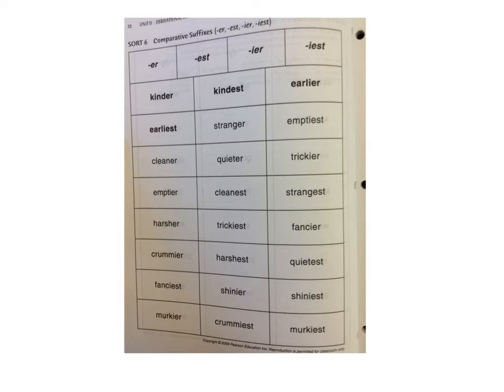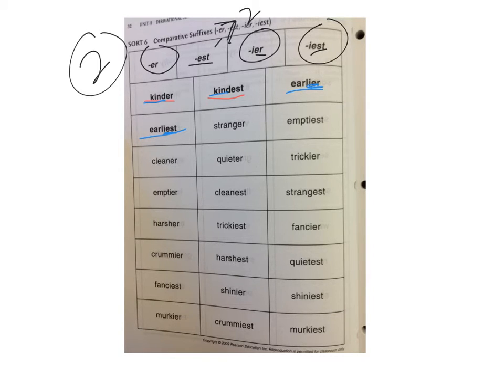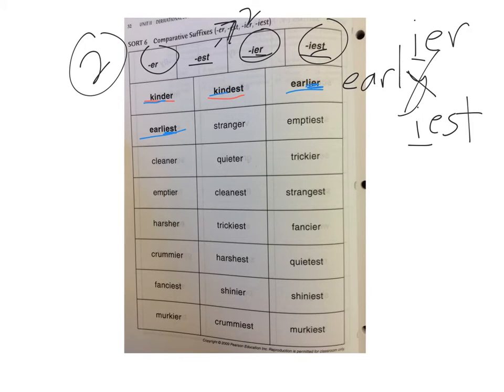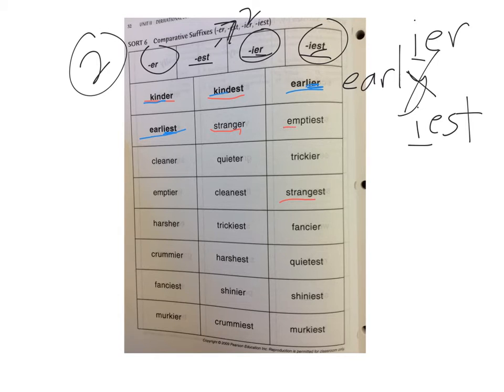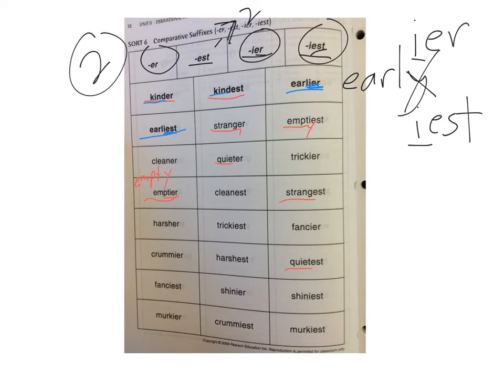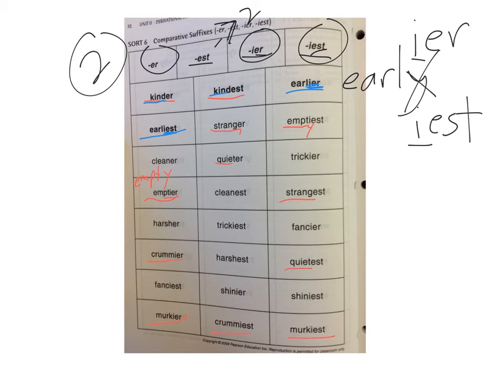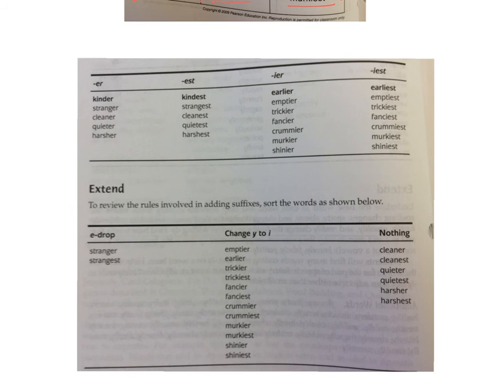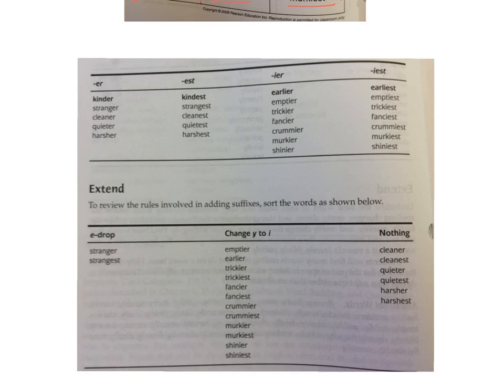DR Sort 6